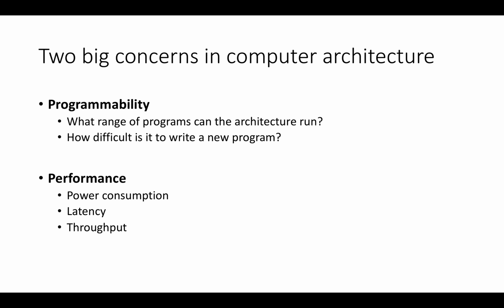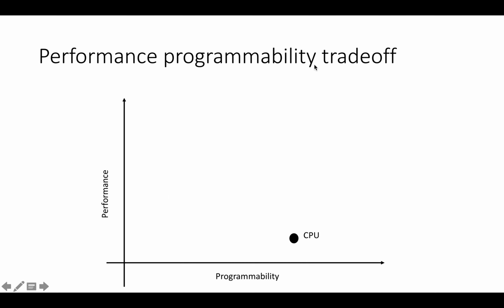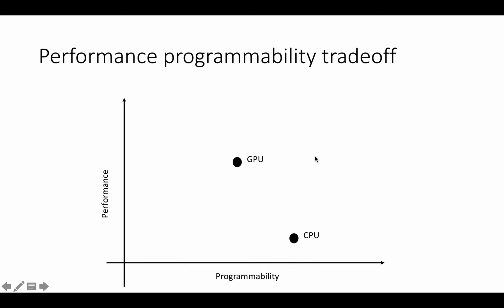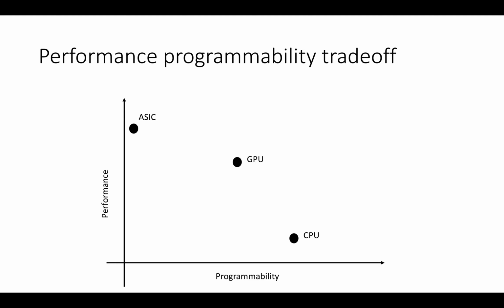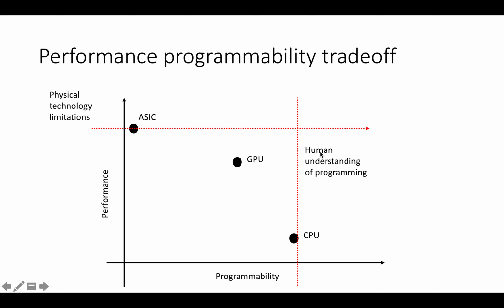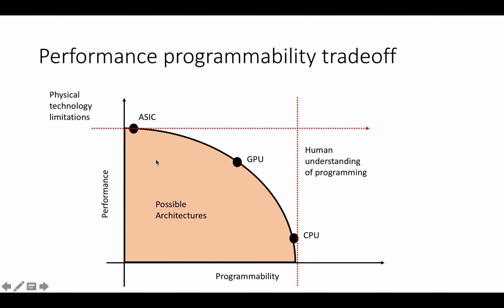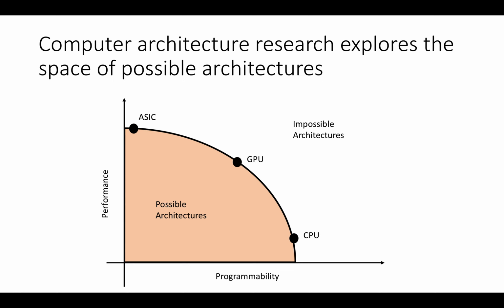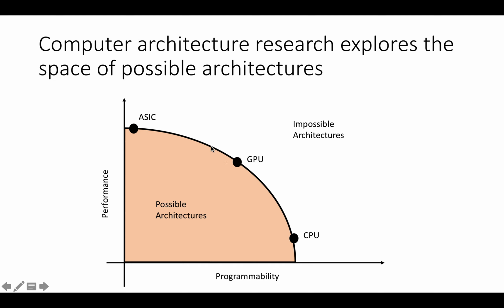Computer Architecture: The Performance-Programmability Tradeoff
In this video I explain the performance-programmability tradeoff and where a few common computer architectures are on it.